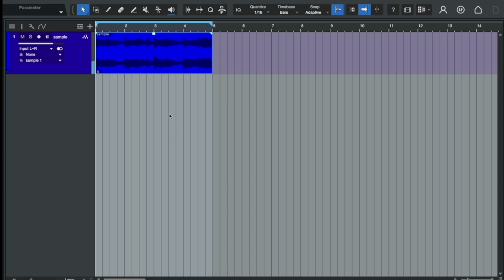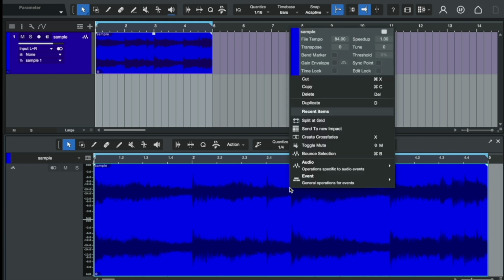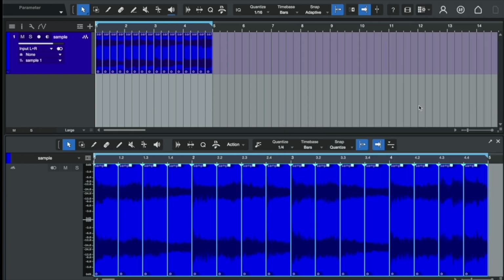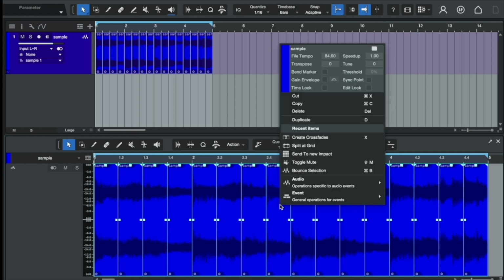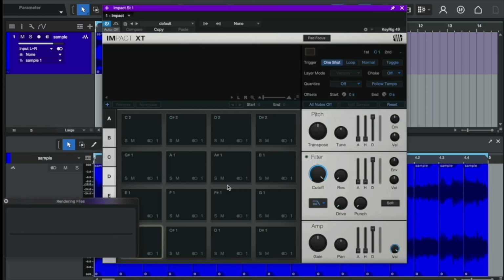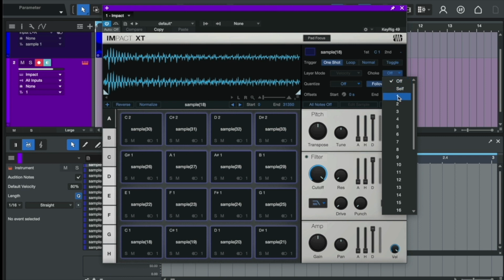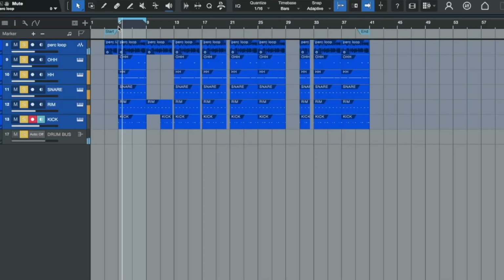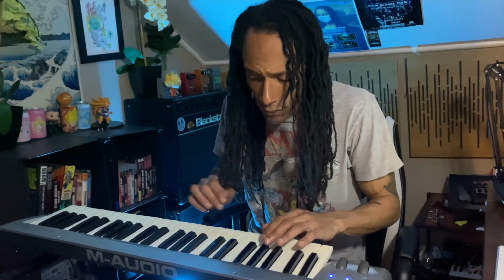How To Make a Sampled Beat in 5 Easy Steps in Fender Studio Pro!